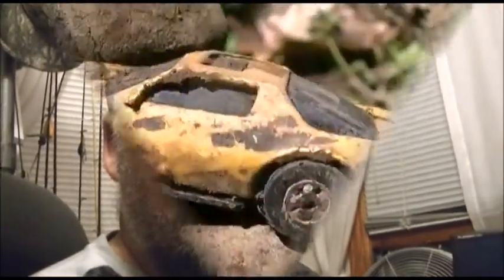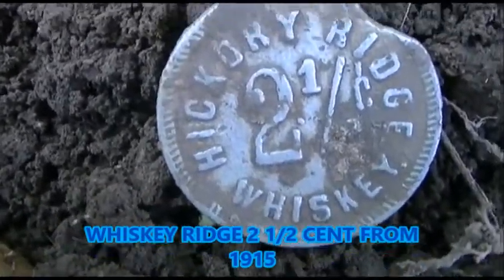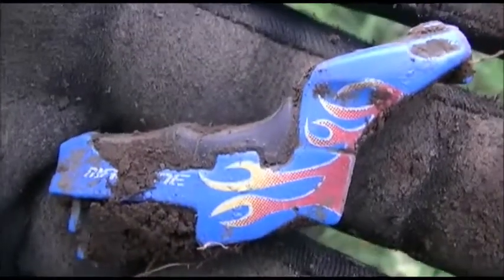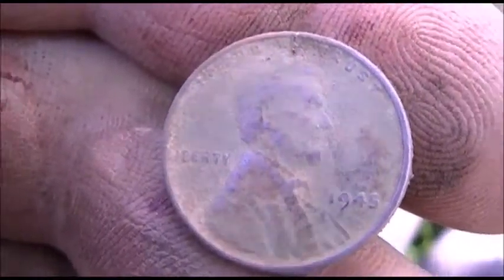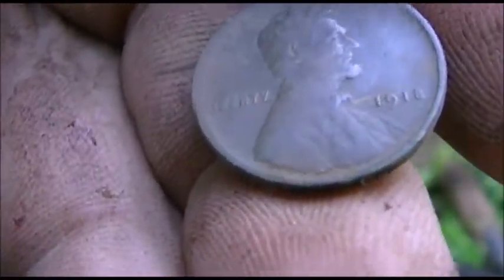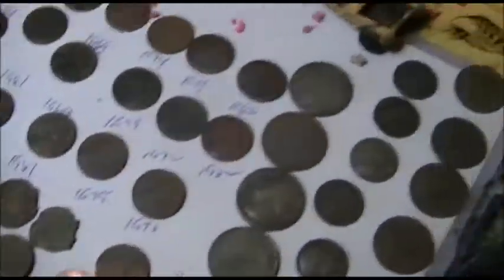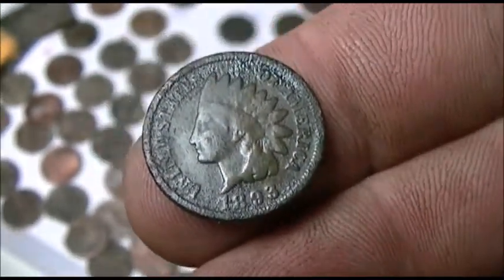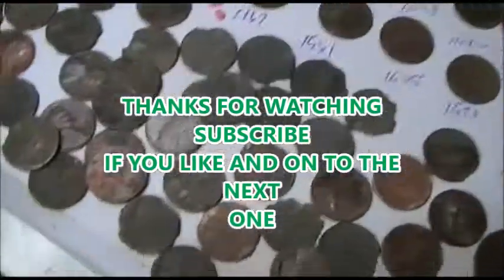TREASURE TOKEN WOW METAL DETECTING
metal detecting treasure tokens